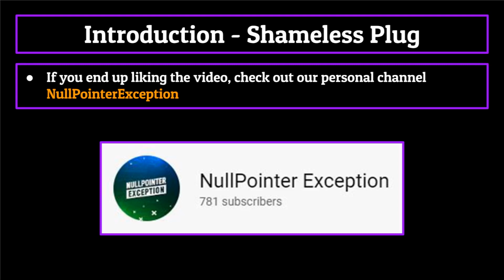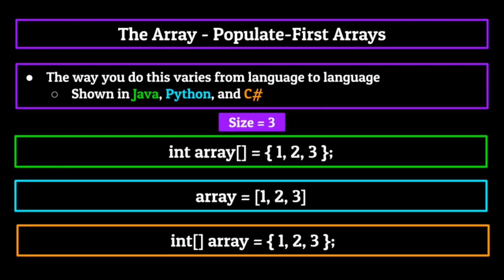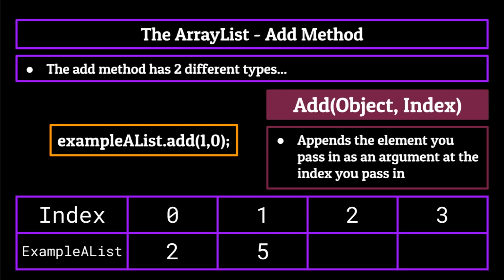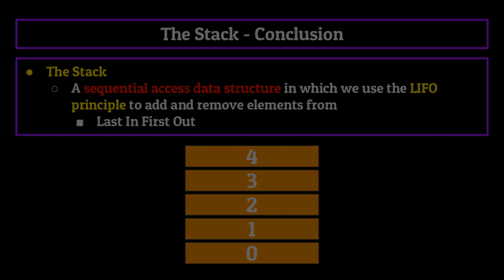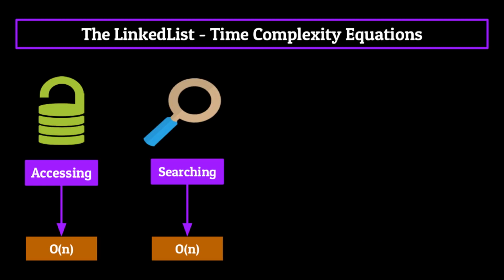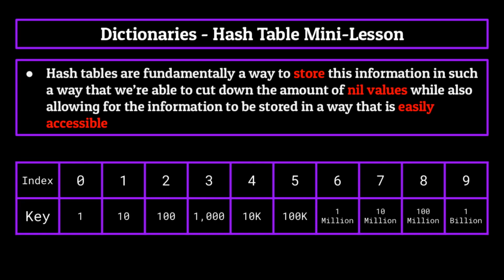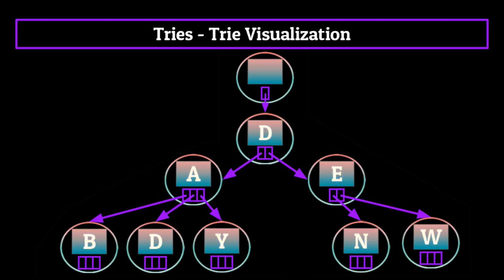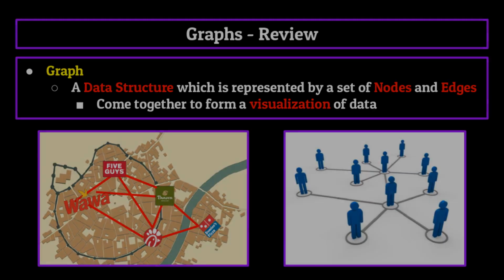Data Structures for Beginners Full Course Tutorial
Hello everyone and welcome to an Introduction to Data Structures. My name is Steven and in this lecture-style course, I’ll be taking you through the topic of Data_Structures in relation to Computer Science. We’ll go over what Data Structures are, how we measure Data Structures' efficiency, and then hop into talking about 12 of the most common Data Structures which will come up throughout your Computer Science journey.

=+| Time Stamps |+=
💻 (00:00) Introduction
⌨️ (01:06) Timestamps
⌨️ (01:23) Script and Visuals
⌨️ (01:34) References + Research
⌨️ (01:56) Questions
💻 (06:55) Measuring Efficiency with BigO Notation
⌨️ (09:45) Time Complexity Equations
⌨️ (11:13) The Meaning of BigO
⌨️ (12:42) Why BigO?
⌨️ (13:18) Quick Recap
⌨️ (14:27) Types of Time Complexity Equations
⌨️ (19:42) Final Note on Time Complexity Equations
💻 (20:21) The Array
⌨️ (20:58) Array Basics
⌨️ (22:09) Array Names
⌨️ (22:59) Parallel Arrays
⌨️ (23:59) Array Types
⌨️ (24:30) Array Size
⌨️ (25:45) Creating Arrays
⌨️ (26:11) Populate-First Arrays
⌨️ (28:09) Populate-Later Arrays
⌨️ (30:22) Numerical Indexes
⌨️ (31:57) Replacing information in an Array
⌨️ (32:42) 2-Dimensional Arrays
⌨️ (35:01) Arrays as a Data Structure
⌨️ (42:21) Pros and Cons
💻 (43:33) The ArrayList
⌨️ (44:42) Structure of the ArrayList
⌨️ (45:19) Initializing an ArrayList
⌨️ (47:34) ArrayList Functionality
⌨️ (49:30) ArrayList Methods
⌨️ (57:30) toArray Method
⌨️ (59:00) ArrayList as a Data Structure
⌨️ (1:03:12) Comparing and Contrasting with Arrays
💻 (1:05:02) The Stack
⌨️ (1:05:06) The Different types of Data Structures
⌨️ (1:05:51) Random Access Data Structures
⌨️ (1:06:10) Sequential Access Data Structures
⌨️ (1:07:36) Stack Basics
⌨️ (1:09:01) Common Stack Methods
⌨️ (1:09:45) Push Method
⌨️ (1:10:32) Pop Method
⌨️ (1:11:46) Peek Method
⌨️ (1:12:27) Contains Method
⌨️ (1:13:23) Time Complexity Equations
⌨️ (1:15:28) Uses for Stacks
💻 (1:18:01) The Queue
⌨️ (1:18:51) Queue Basics
⌨️ (1:20:44) Common Queue Methods
⌨️ (1:21:13) Enqueue Method
⌨️ (1:22:20) Dequeue Method
⌨️ (1:23:08) Peek Method
⌨️ (1:24:15) Contains Method
⌨️ (1:25:05) Time Complexity Equations
⌨️ (1:27:05) Common Queue Uses
💻 (1:28:16) The Linked List
⌨️ (1:31:37 ) LinkedList Visualization
⌨️ (1:33:55) Adding and Removing Information
⌨️ (1:41:28) Time Complexity Equations
⌨️ (1:44:26) Uses for LinkedLists
💻 (1:47:19) The Doubly-LinkedList
⌨️ (1:48:44) Visualization
⌨️ (1:50:56) Adding and Removing Information
⌨️ (1:58:30) Time Complexity Equations
⌨️ (1:59:06) Uses of a Doubly-LinkedList
💻 (2:00:21) The Dictionary
⌨️ (2:01:15) Dictionary Basics
⌨️ (2:02:00) Indexing Dictionaries
⌨️ (2:02:40) Dictionary Properties
💻 (2:05:53) Hash Table Mini-Lesson
⌨️ (2:13:26) Time Complexity Equations
💻 (2:16:39) Trees
⌨️ (2:16:55) Introduction to Hierarchical Data
⌨️ (2:18:54) Formal Background on the Tree
⌨️ (2:20:03) Tree Terminology and Visualization
⌨️ (2:25:08) Different types of Trees
⌨️ (2:28:07) Uses for the Tree
💻 (2:29:00) Tries
⌨️ (2:29:50) Trie Basics
⌨️ (2:30:41) Trie Visualization
⌨️ (2:34:33) Flagging
⌨️ (2:35:15) Uses for Tries
💻 (2:38:25) Heaps
⌨️ (2:38:51) Heap Basics
⌨️ (2:39:19) Min-Heaps
⌨️ (2:40:07) Max-Heaps
⌨️ (2:40:59) Building Heaps
⌨️ (2:44:20) Deleting from Heaps
⌨️ (2:46:00) Heap Implementations
💻 (2:48:15) Graphs
⌨️ (2:49:25) Graph Basics
⌨️ (2:52:04) Directed vs. Undirected Graphs
⌨️ (2:53:45) Cyclic vs. Acyclic Graphs
⌨️ (2:55:04 Weighted Graphs
⌨️ (2:55:46) Types of Graphs
💻 (2:58:20) Conclusion
💻 (2:58:43) Shameless Plug
=+| Script, Visuals and Sources |+=
All three are in google doc as the description length on YouTube is only 5000 Characters